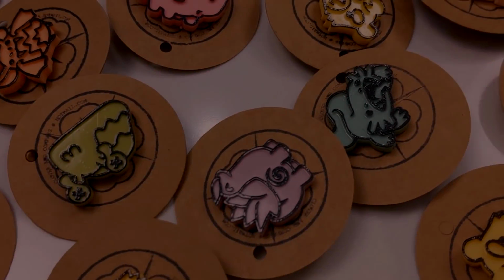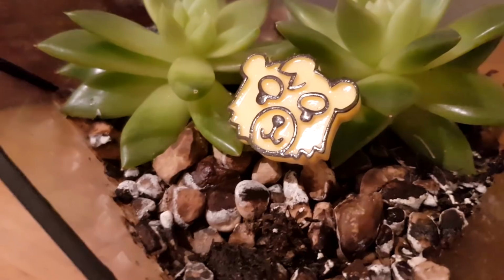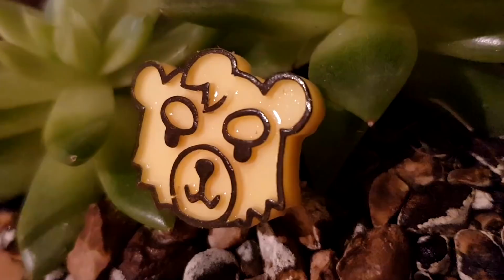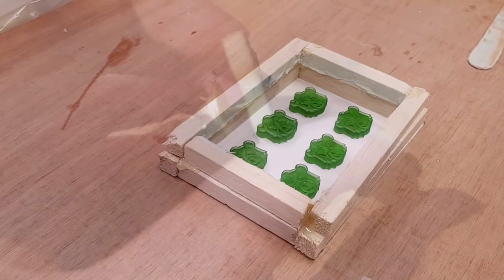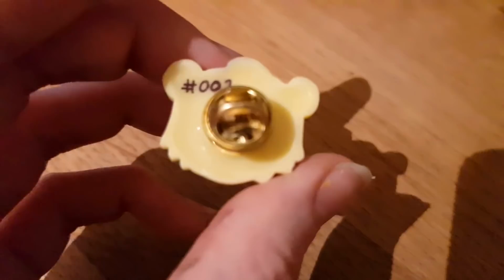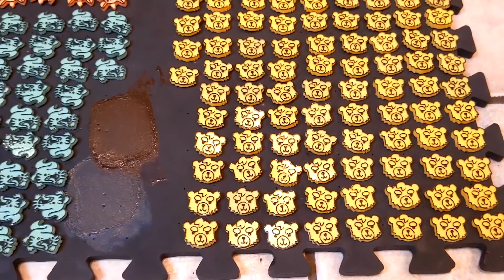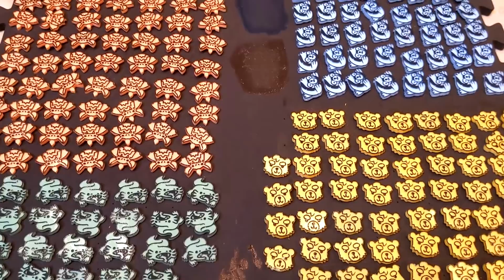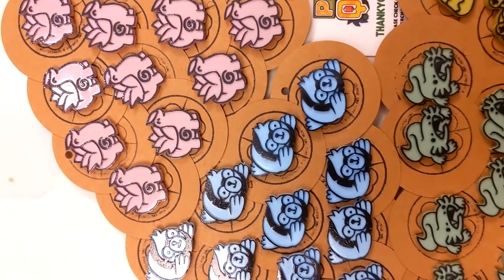How We Made Cute Resin Pins! (Patch Quest Merch #1)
Patch Quest launches on May 7. You can wishlist the game to get notified on launch: